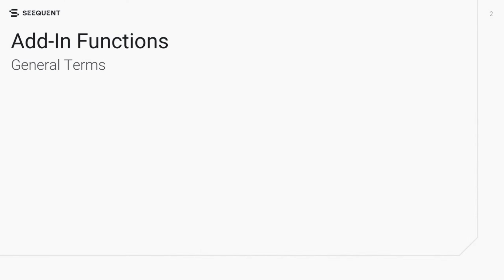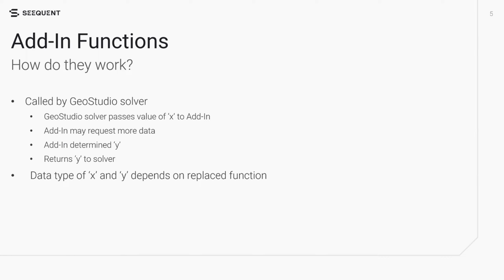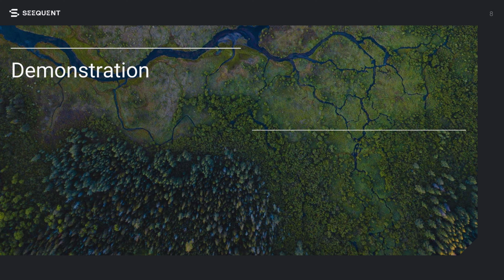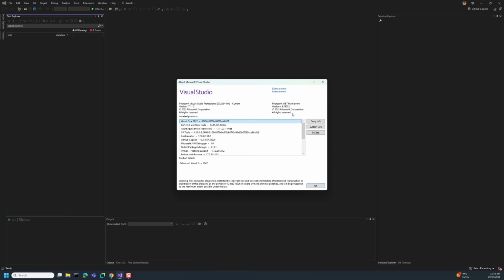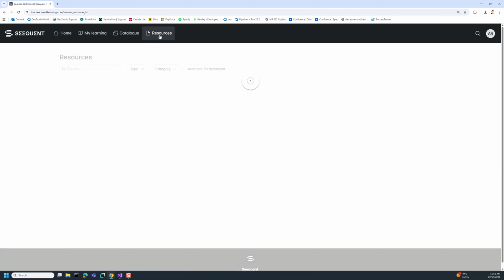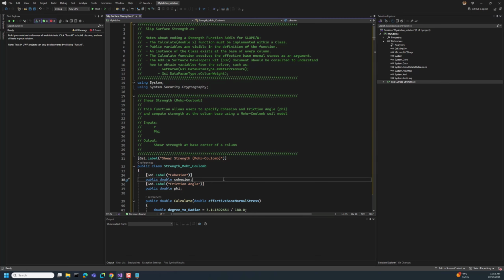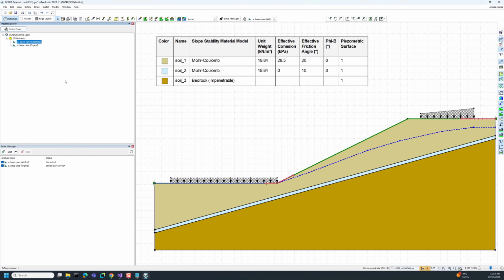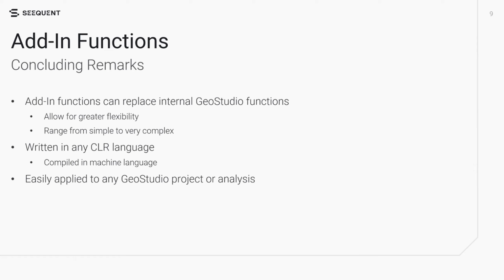Developing and Integrating Custom Add-Ins for GeoStudio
This tutorial introduces how to develop add-in functions for any type of analysis in the GeoStudio product suite, which empowers users to customize their GeoStudio experience and optimize their analyses, providing you with greater control and flexibility in your geotechnical modeling and analysis projects. This tutorial is based on materials provided in the GeoStudio Add-In Software Developer’s Kit, found in the resources section of the Seequent Learning Centre.